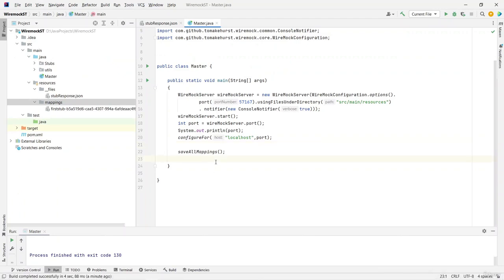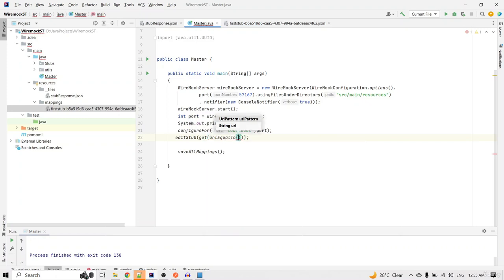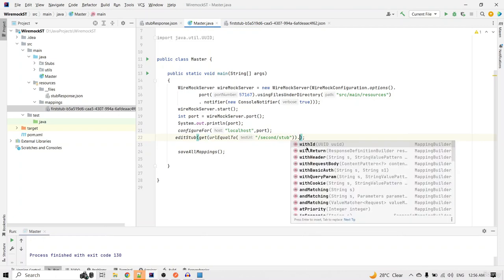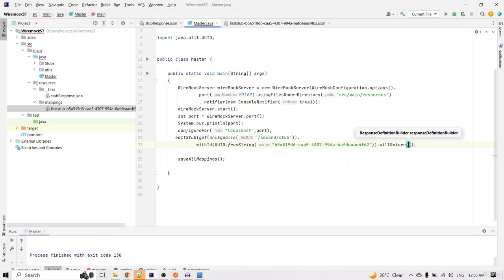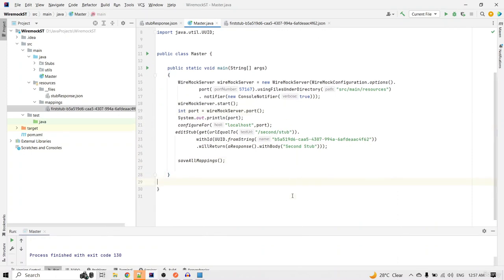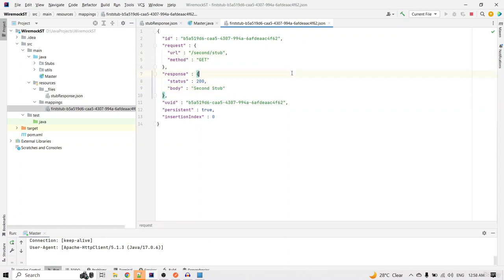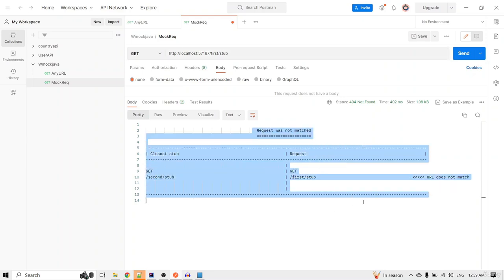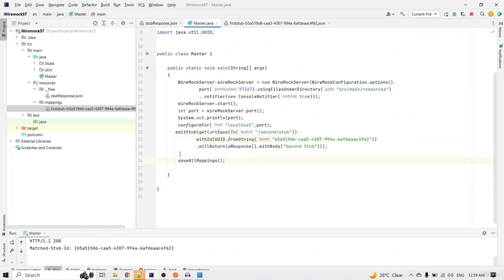Wiremock Standalone Server Series: Edit stub mapping